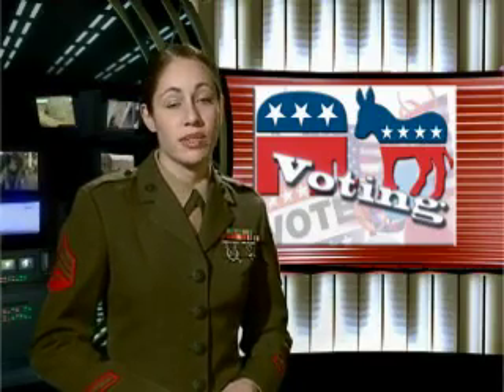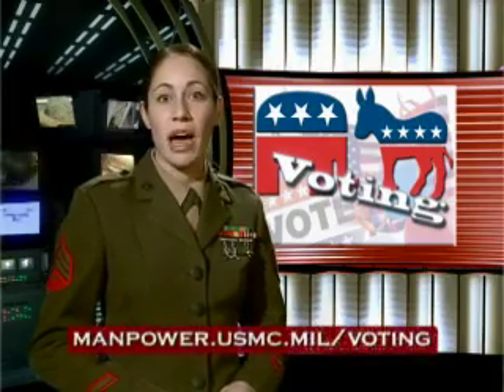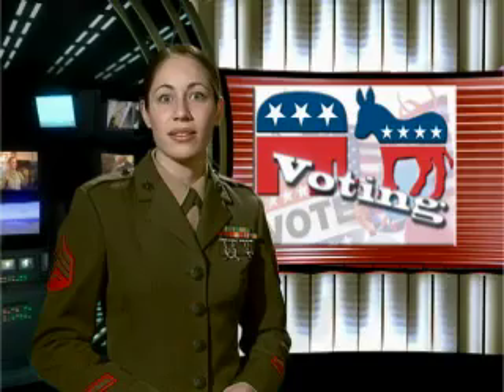Navy and Marine Corps Video News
Marine Headlines for January 8, 2008